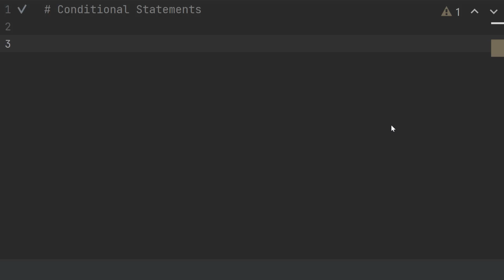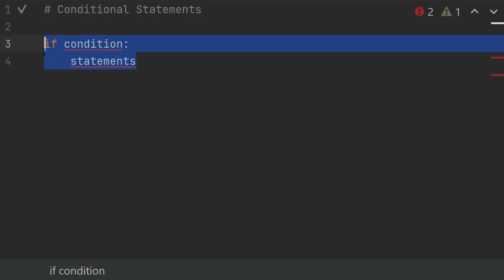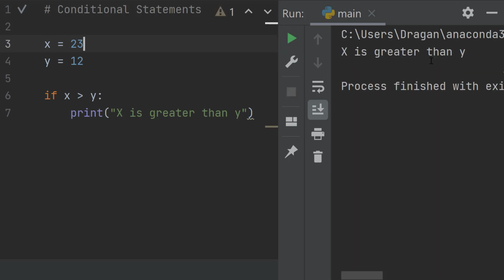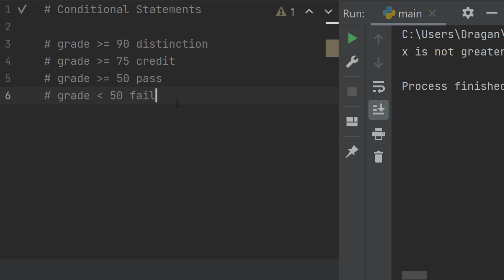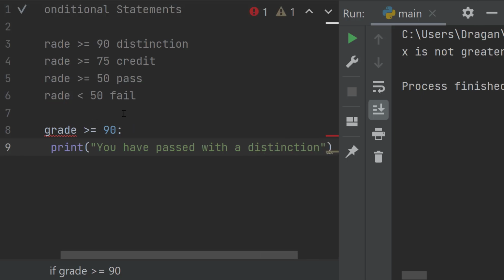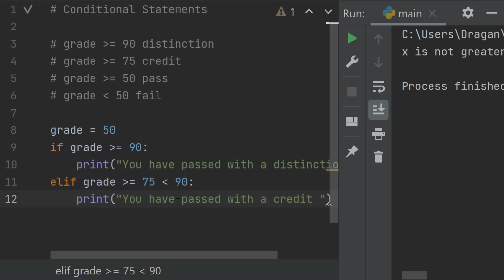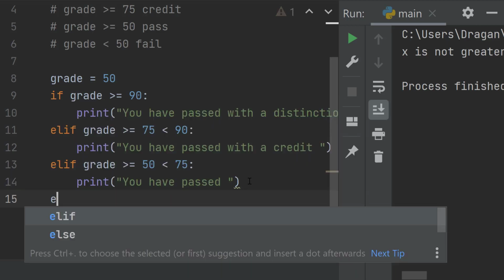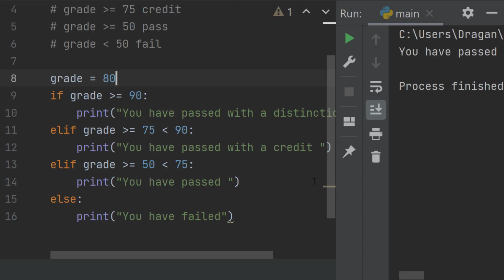Conditional statements in Python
In this video, I will talk about if, elif and else if statements in Python.